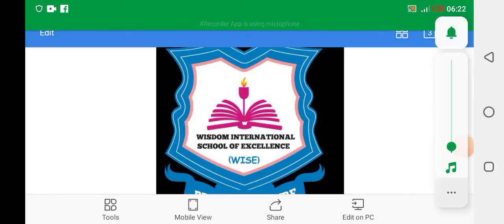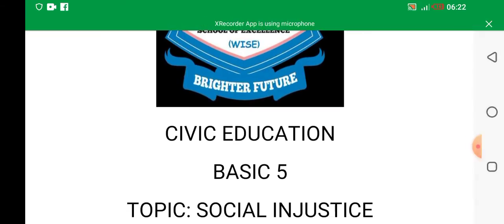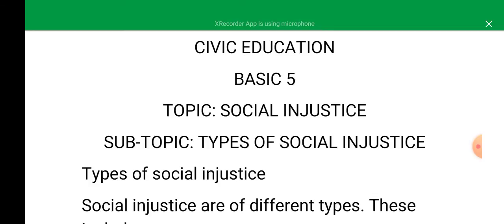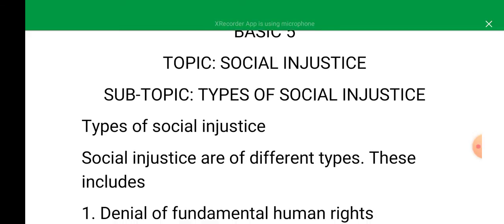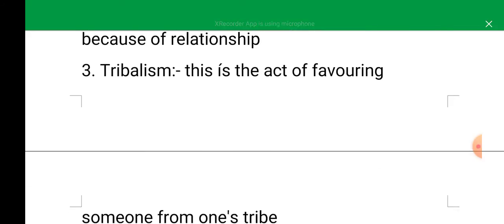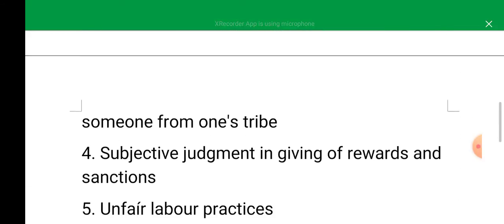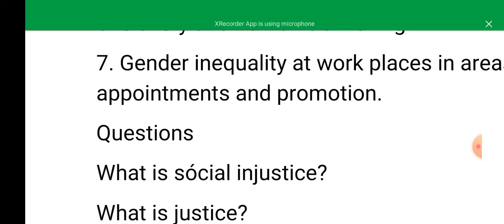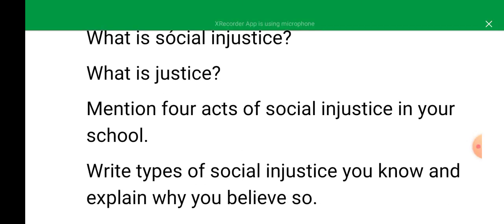Basic 5 Civic Education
Topic: Type of Social Injustices